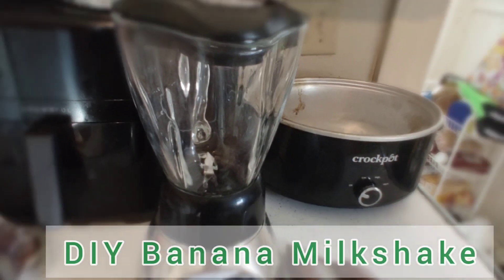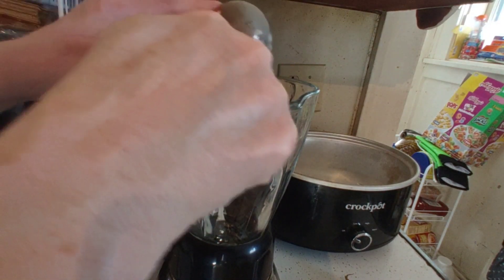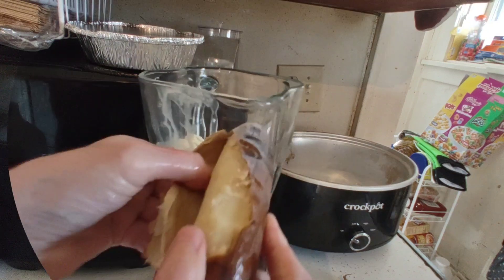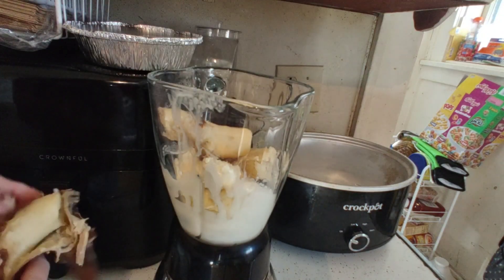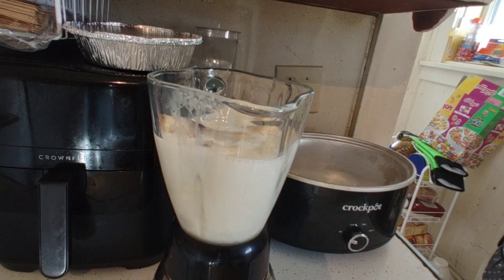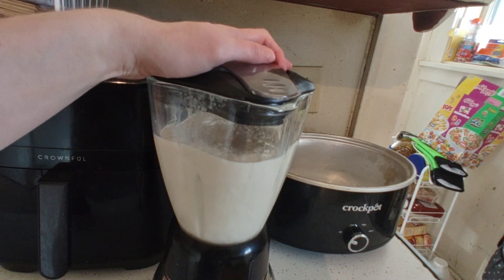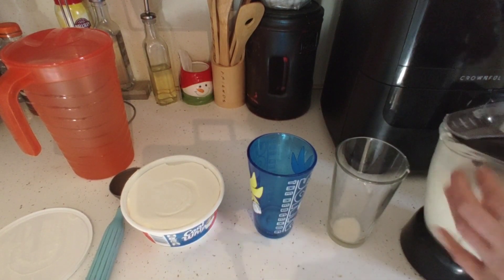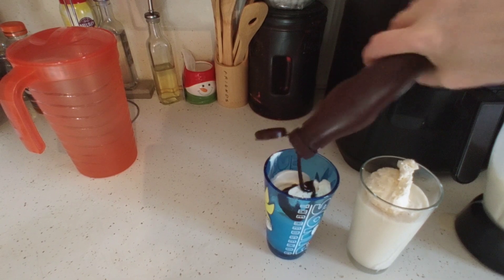DIY Pantry Friendly Banana Milkshake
Hey everyone in this video we make amazing delicious banana milkshakes. Simple, pantry friendly treat. Cheaper than the ice cream shops. And homemade!

2 Frozen Ripened Bananas
5 Scoops Vanilla Ics Cream
Fill Milk Above Ice Cream (about a cup)
Blend add Cool Whip and a little bit of chocolate! Yum!